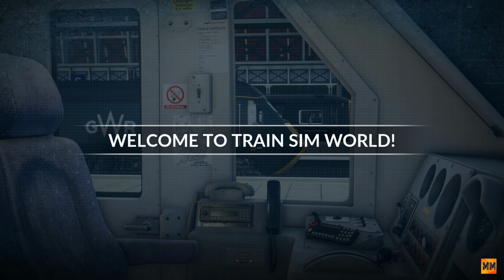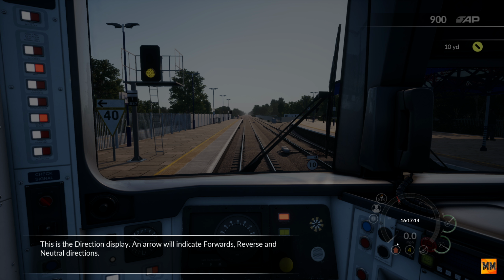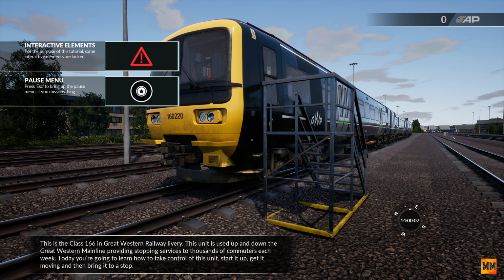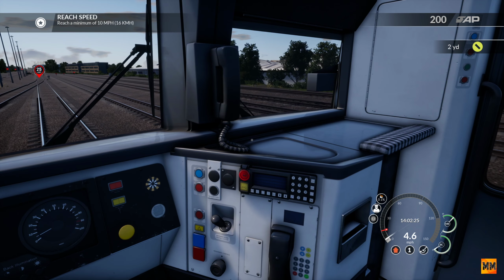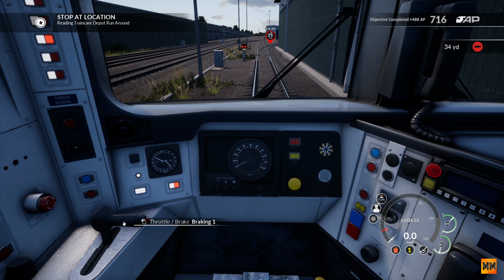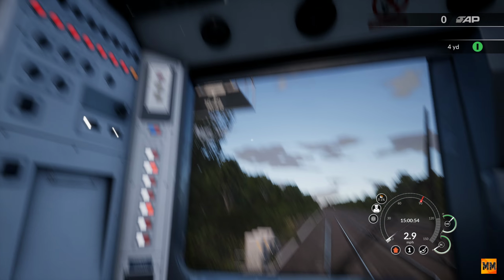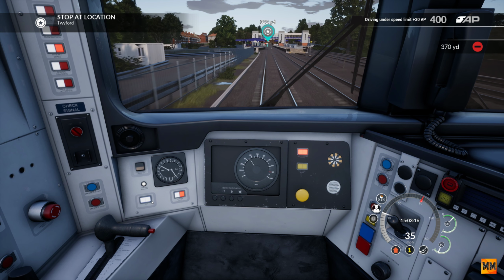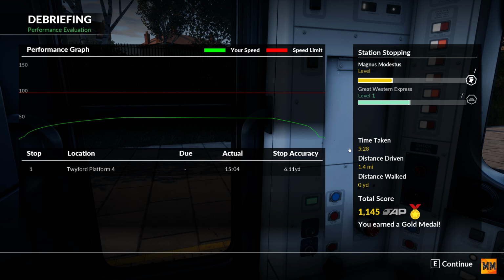Let's Play: Train Sim World: Great Western Express - Learning to Drive Class 166